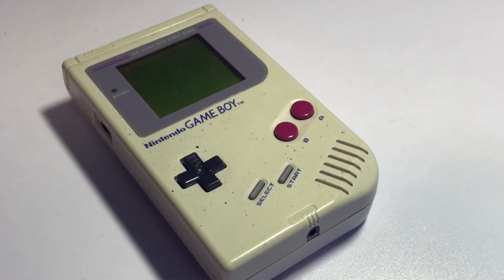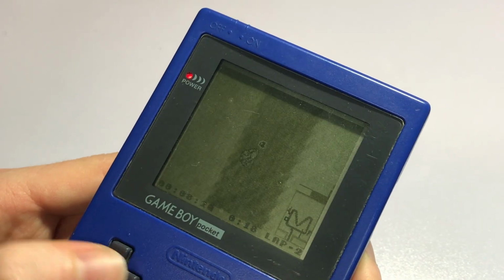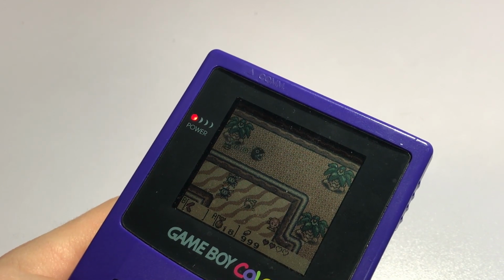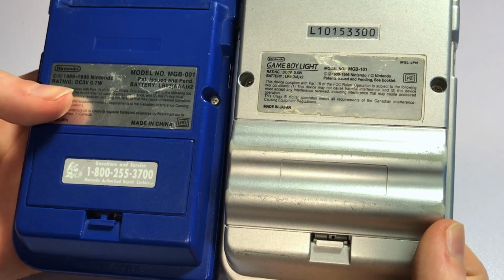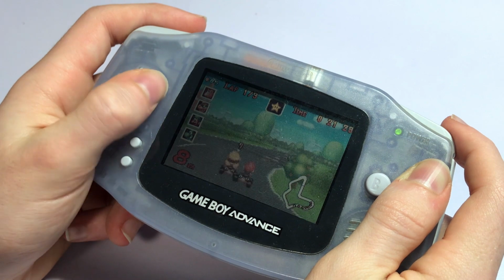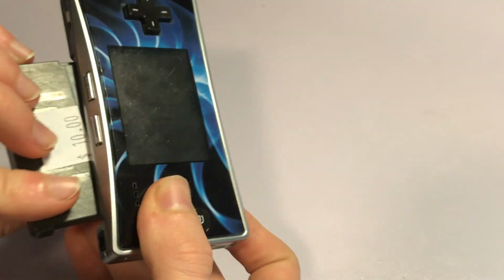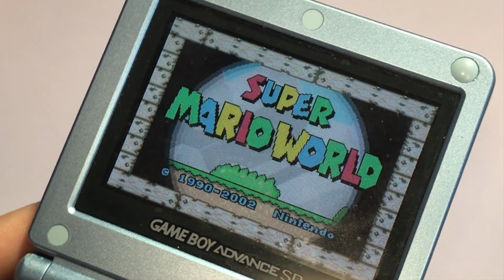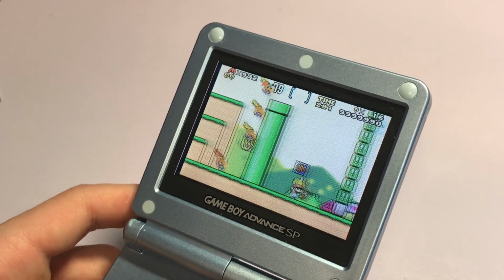Ranking EVERY Game Boy!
In this video, we take a look at the Game Boy family of systems and rank them all based on their hardware and features.

These are just my opinions and ideas so please don't attack me in the comments.

How many times can you spot Toad?